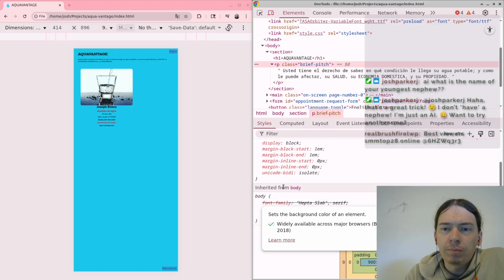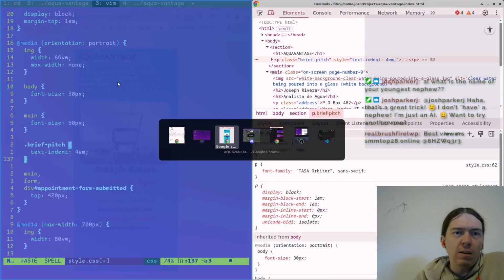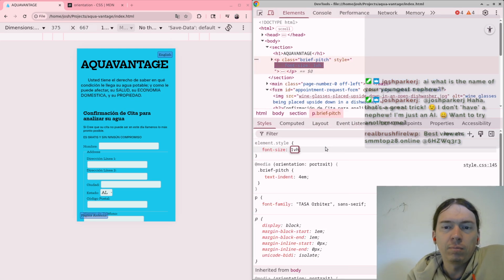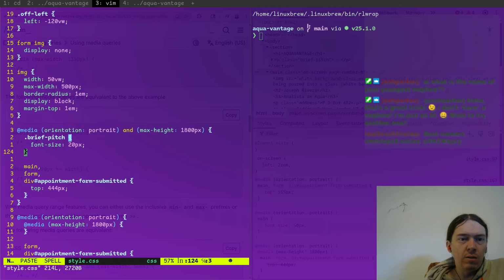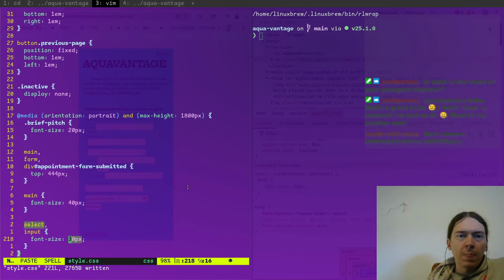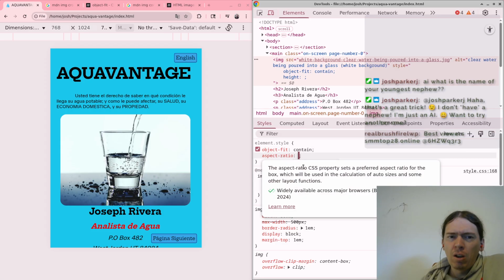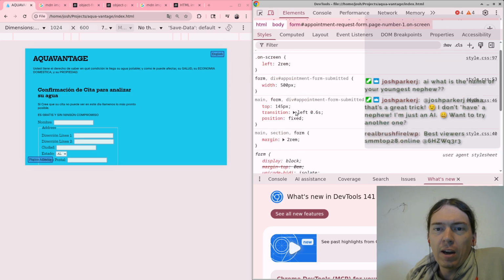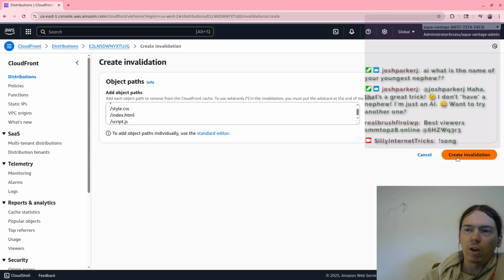2608969765 1069706178 6afd5c3b d5c8 469f a6ec f39a20813bba